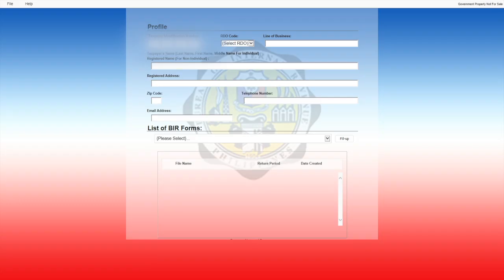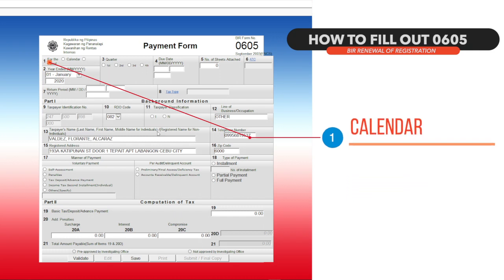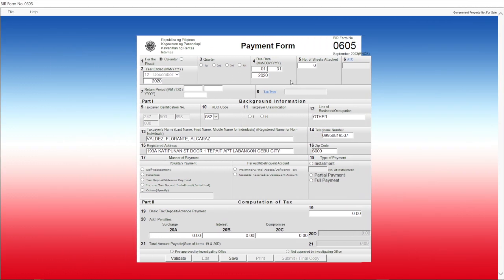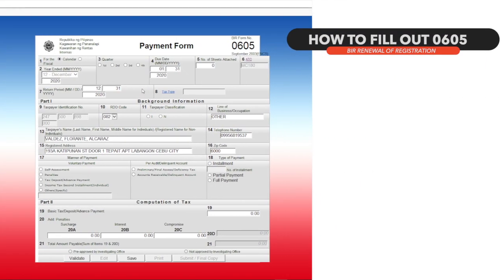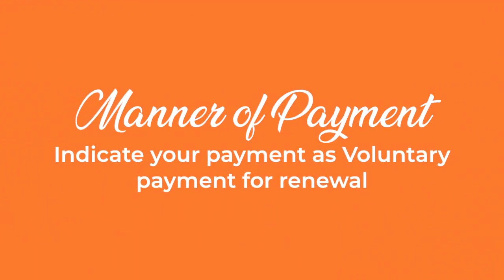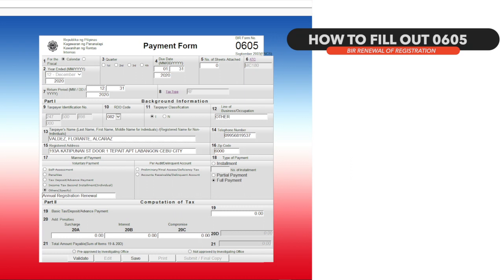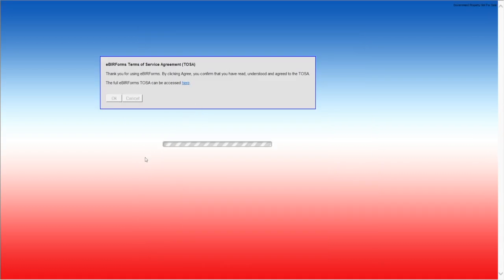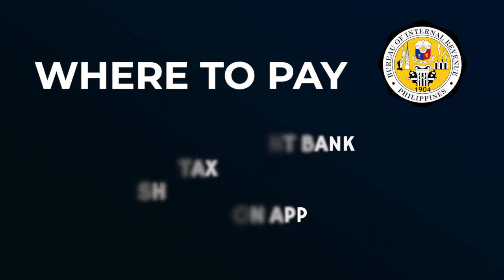How to File for BIR Renewal of Registration Using eBIRForms form 0605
Start the year right by making sure that you file and pay for your BIR Annual Registration. The deadline is on January 31, 2020. If you haven't done that or not sure how to do it, This video will walk you through the steps on how to file for BIR Annual Registration renewal using eBIRForms and form 0605.

For payment options, you can choose to pay your Annual registration via the following channels:

Pay Tax via Unionbank's EON App: Coming soon

If you are into podcasting, check out my services and my podcast related channel